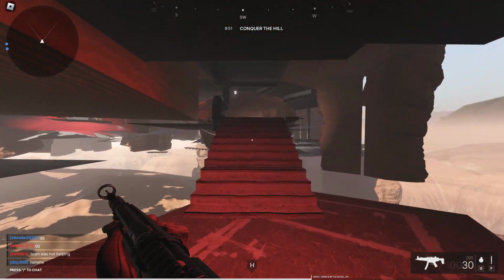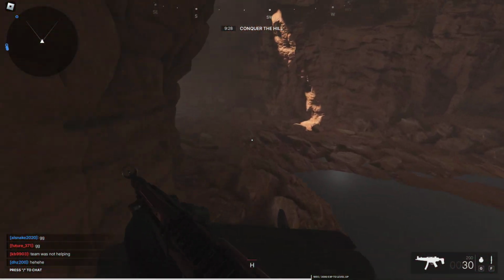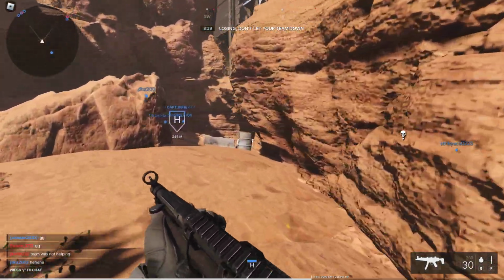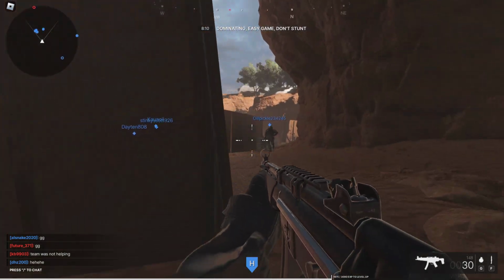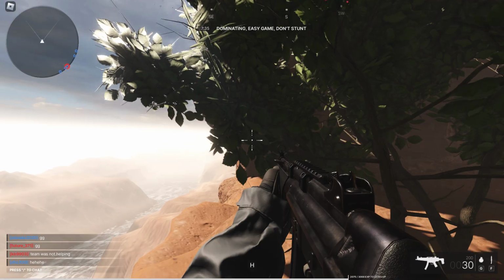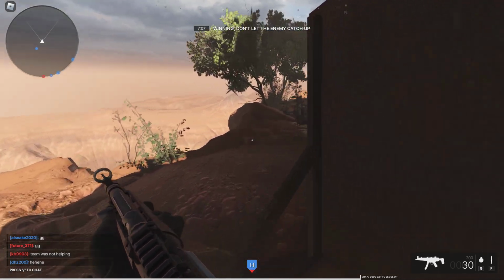Yes, This IS Roblox (Frontlines)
At first I thought this was Call Of Duty ngl. Sorry it's been a while sense I've uploaded.